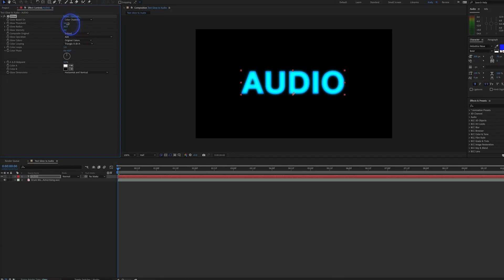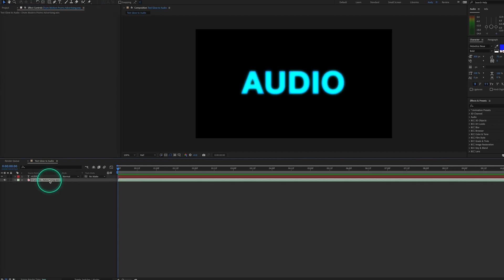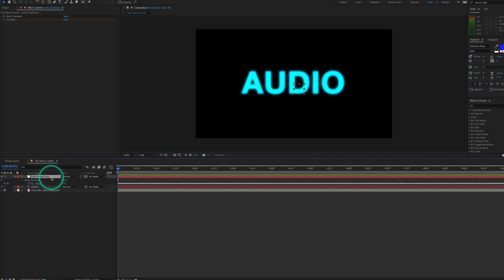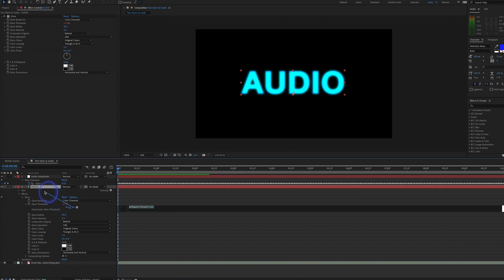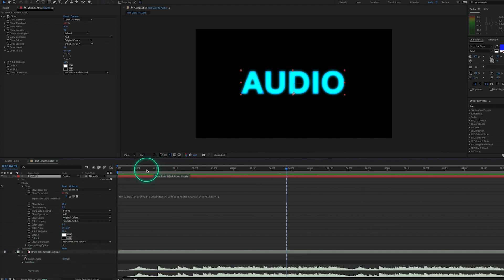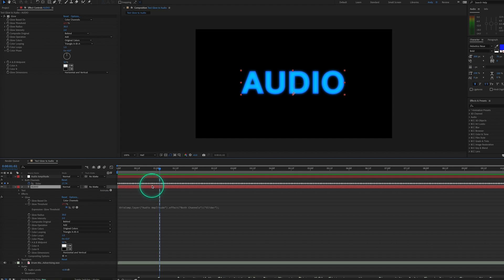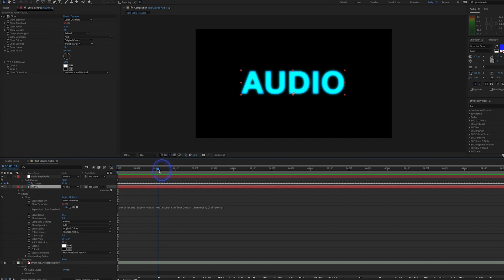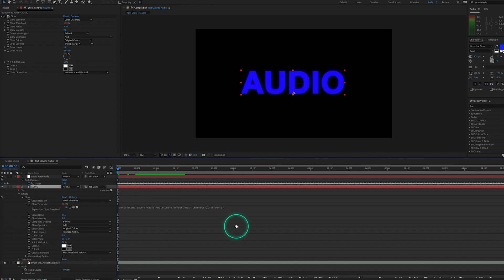After Effects Tutorial - Control Text Glow with Audio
With a Glow Effect added to your text and an audio track in the composition, the first step is to right-click on the audio track and select Keyframe Assistant - Convert Audio to Keyframes. This creates a new layer called Audio Amplitude, which houses our keyframes. In this example, we just need to reference the keyframes under Both Channels. We want these keyframes to manipulate Glow Threshold, so we’ll set a keyframe by alt-click or opt-click on the stopwatch.

An expression for Glow Theshold appears. We can pickwhip from there to the Audio Amplitude Both Channels Slider. If we play our timeline now, the inverse is happening. We see the glow when there are low sounds versus the louder sounds. This is because Glow Threshold shows more glow when the value is lower, not higher.

To fix this, let’s find what the value of the slider is at a peak audio wave. In this example, it is about 17 or 18. So, let’s alter our expression to get a value near this. Here, if I type in 30 and subtract the rest of the expression… 30-17 will give us 13, which is a perfect Glow Threshold value to show the glow we want in this instance.